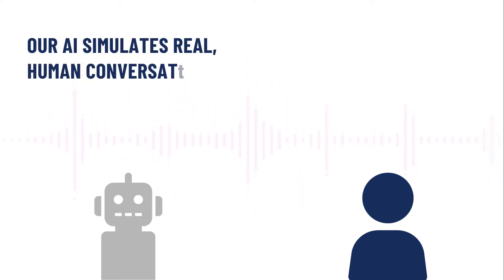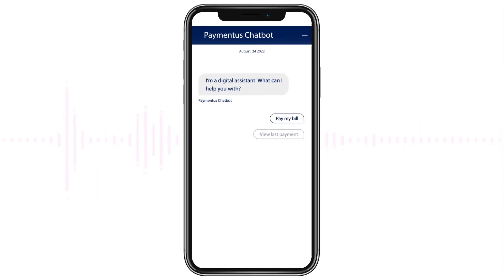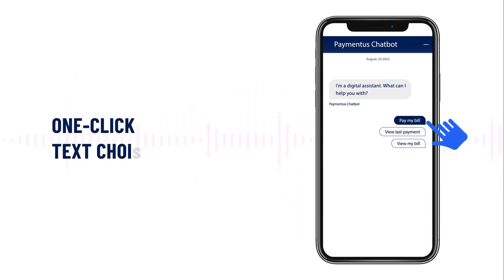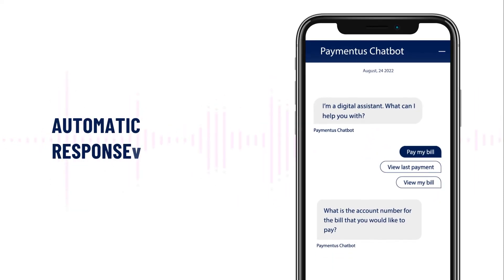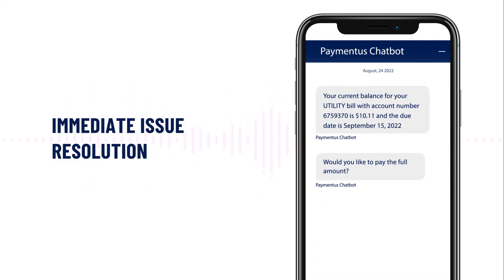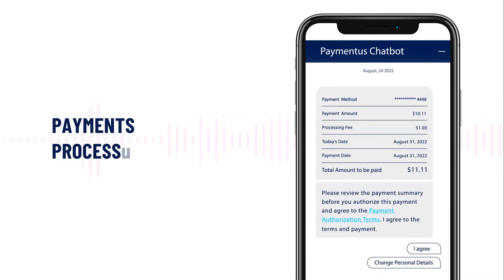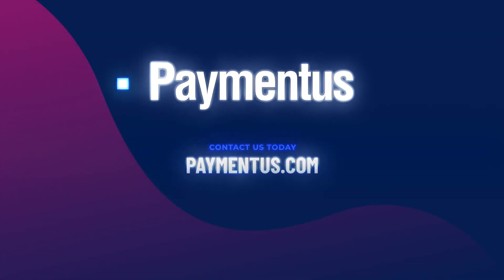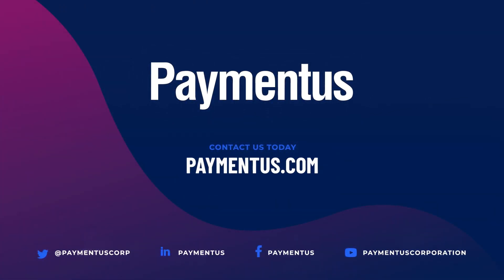Using Chatbot Technology for More Efficient Billing and Payments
The Paymentus Chatbot connects customers to the help they need, without their having to pick up the phone. Leveraging Artificial Intelligence and Machine Learning, the conversational chatbot allows customers to resolve questions, receive account balances and make secure payments.